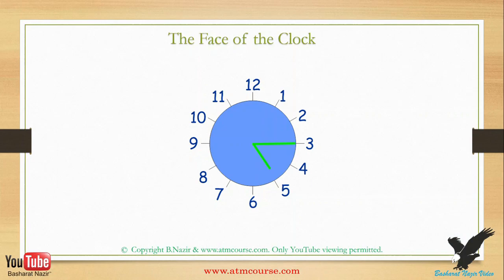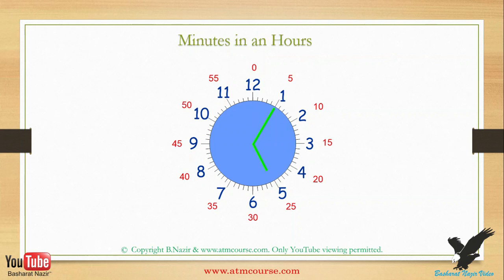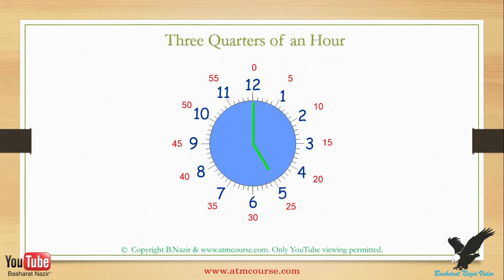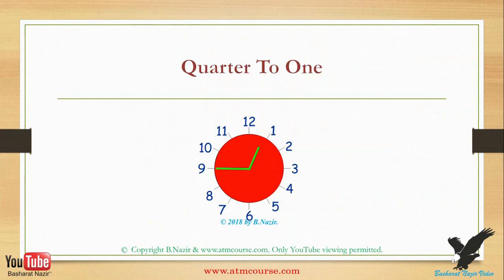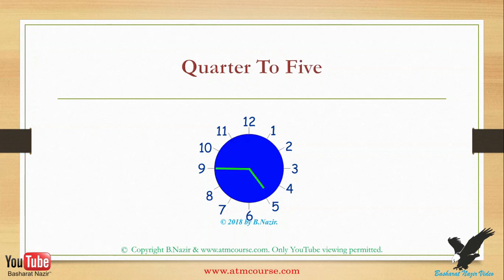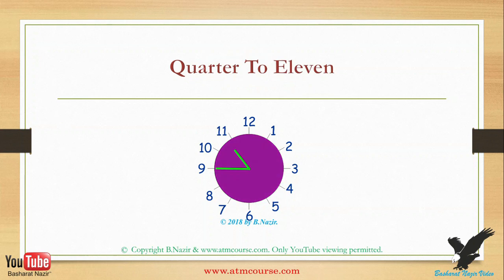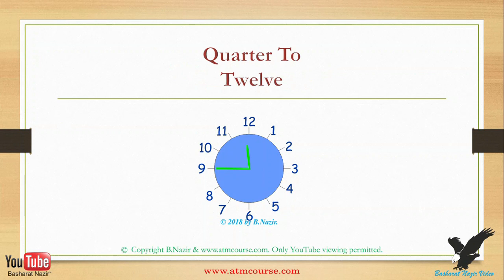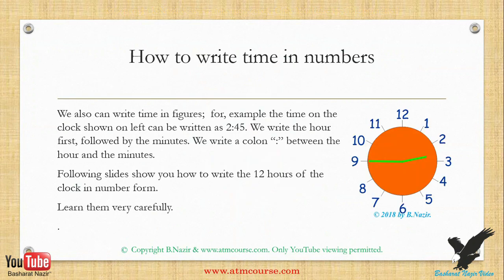VID#96 Age;10 yrs+, Learn to Read Time and Clocks Part - 4 Quarter to the Hour Version 1